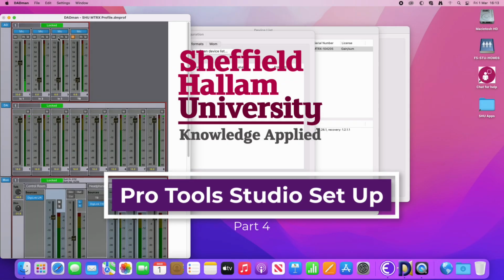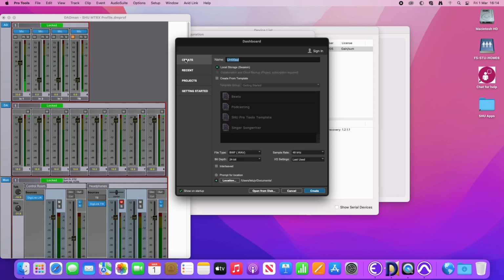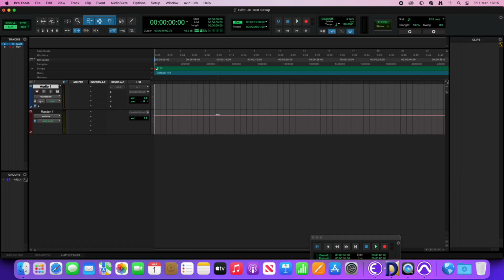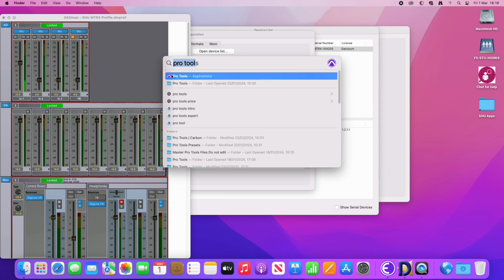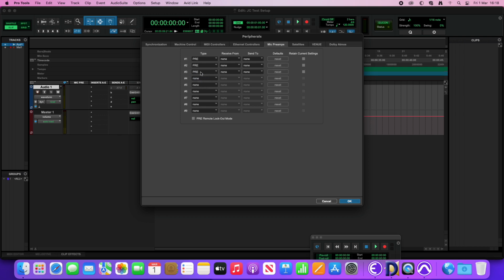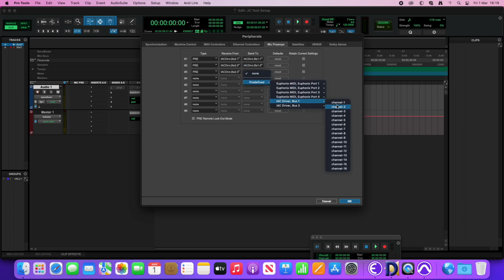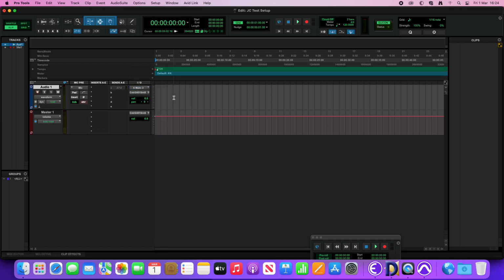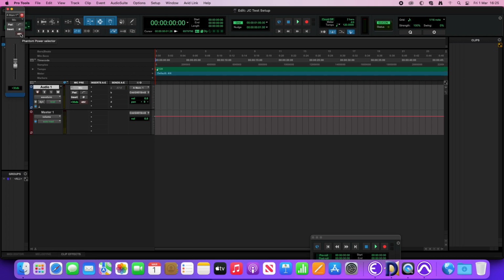Pro Tools Studio Setup Part 4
For Students at Sheffield Hallam University.
In part 4 of the Pro tools studio setup we look at how to set up Pro Tools software with the correct settings.